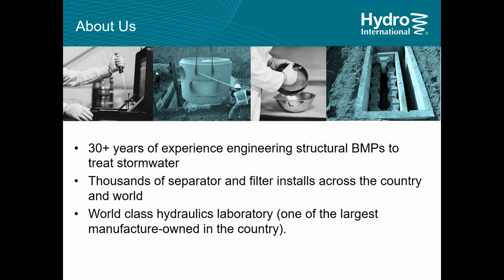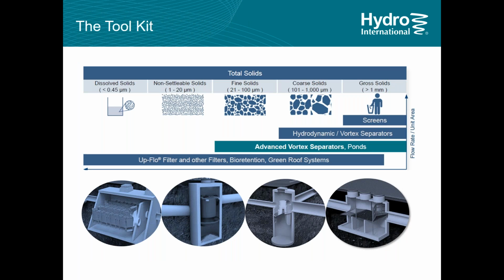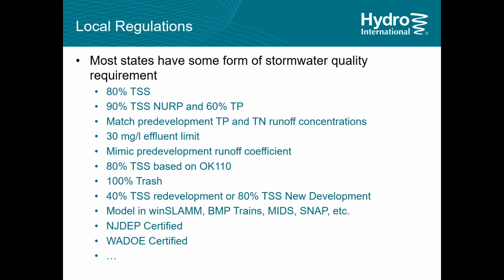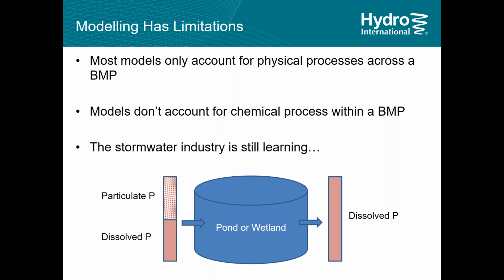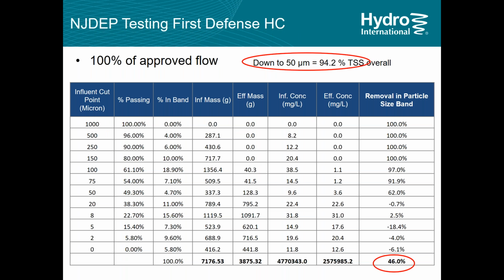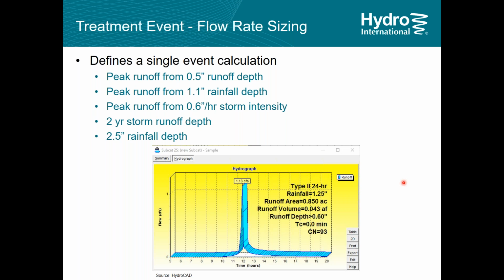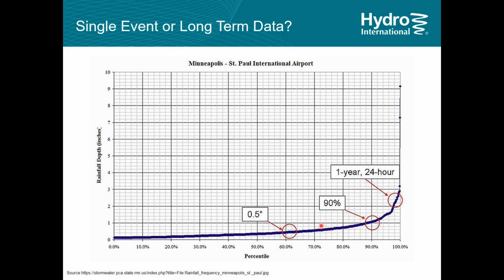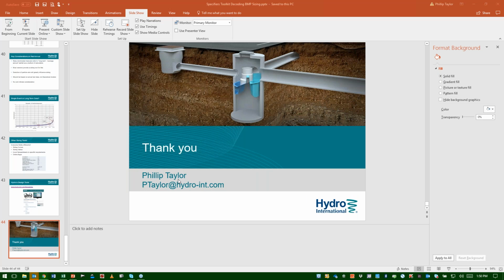A Specifier's Toolkit Decoding BMP Sizing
Many factors including drainage area, flow rates, target pollutants and regulatory requirements influence stormwater unit sizing. This session will help you decode the jargon so you can confidently specify BMPs wherever, whenever.